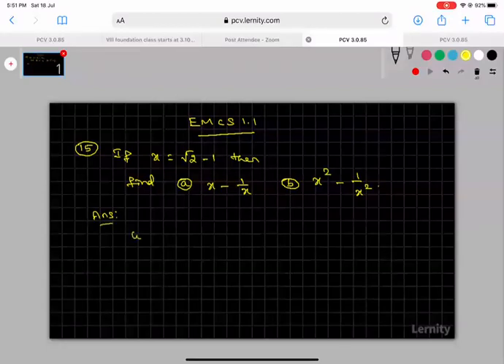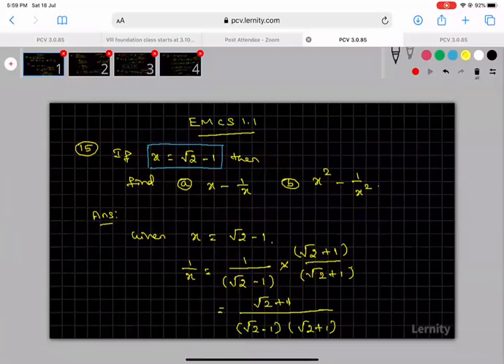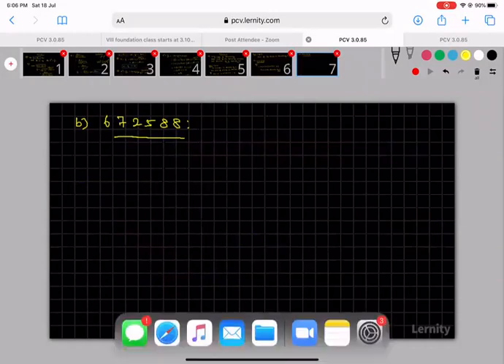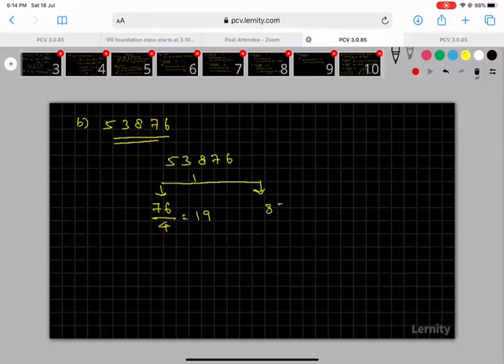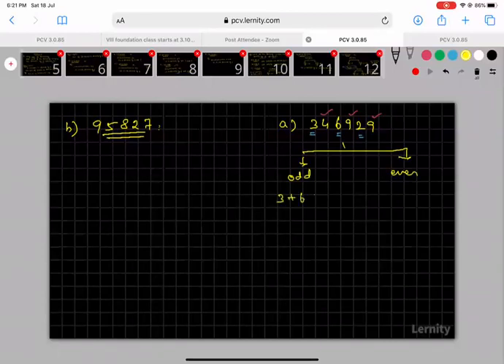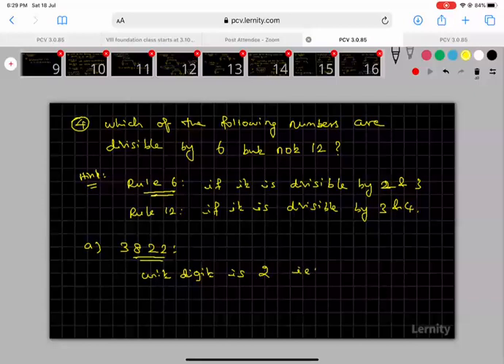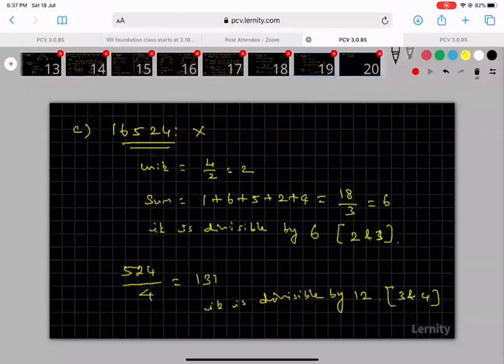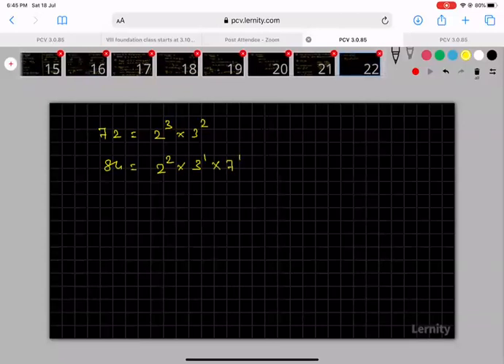July 18 - 8th Foundation - Maths